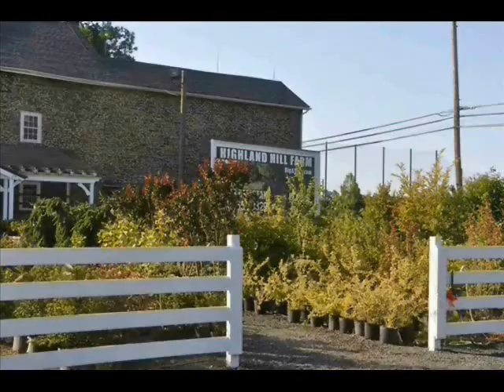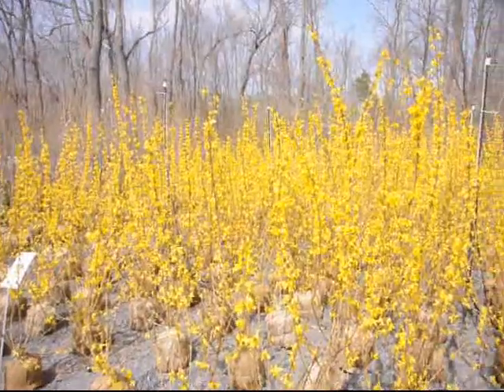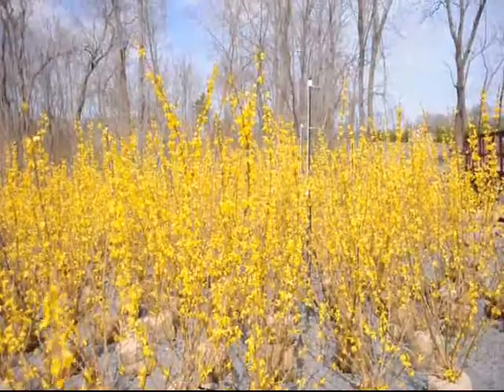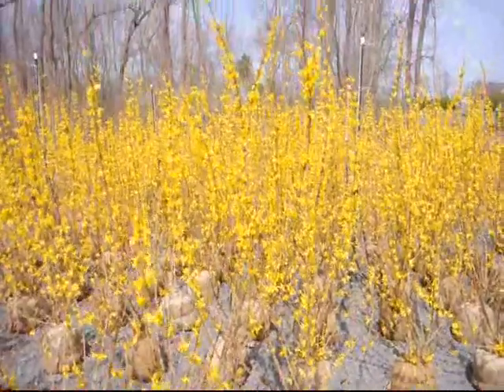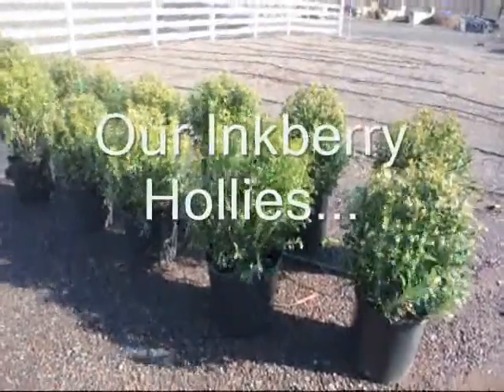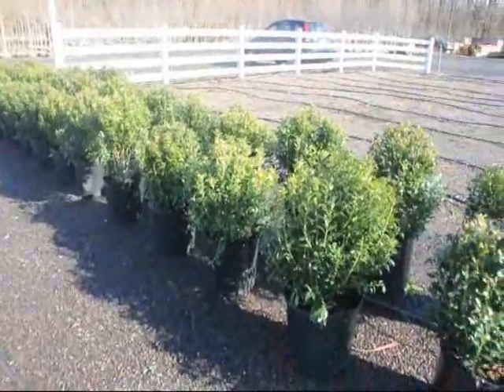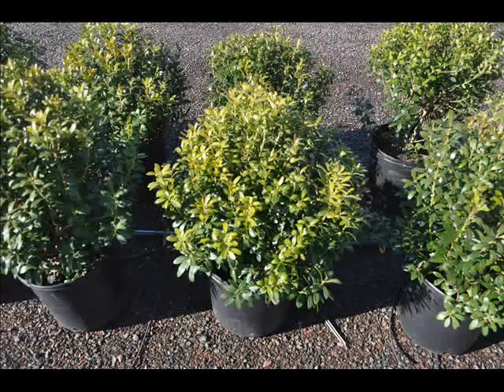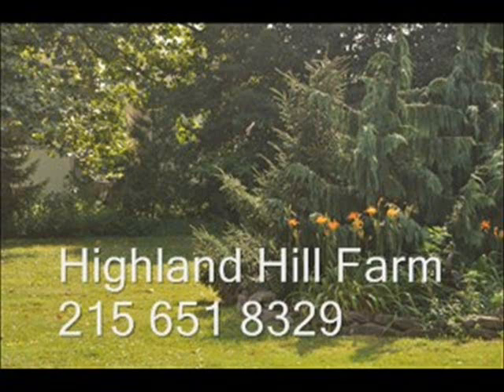Yellow Flowering Florsythia Bushes Bucks County Grower